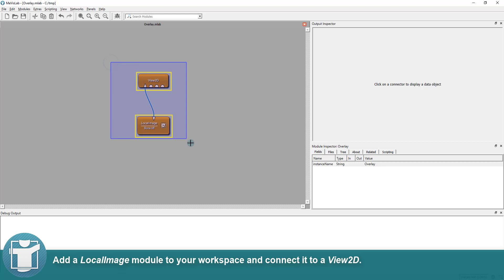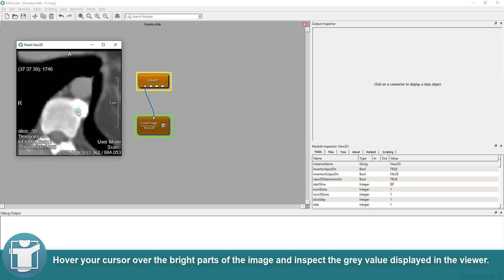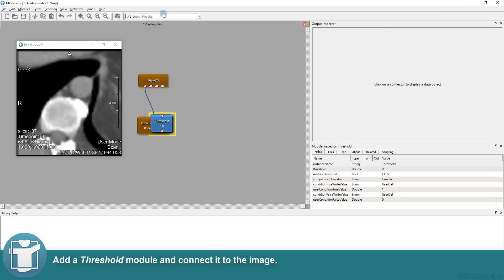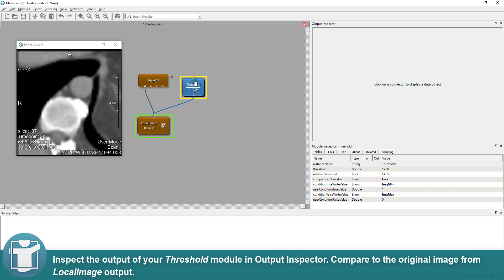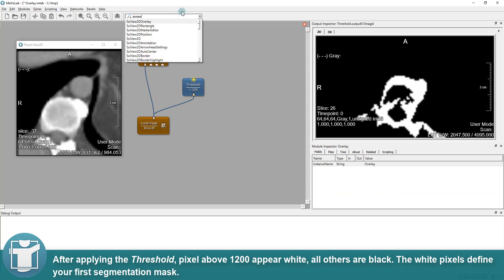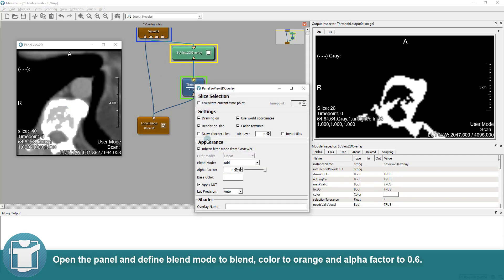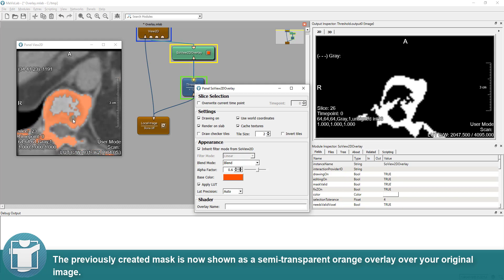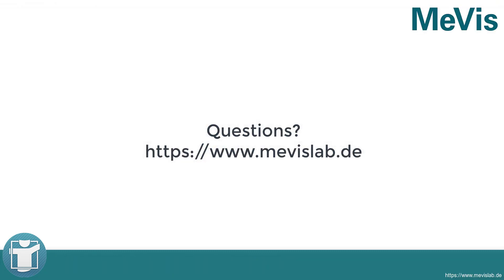MeVisLab Tutorials - Visualization - Image Overlays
In this video, we are creating a spimple segmentation and display the result as an overlay over the original image.